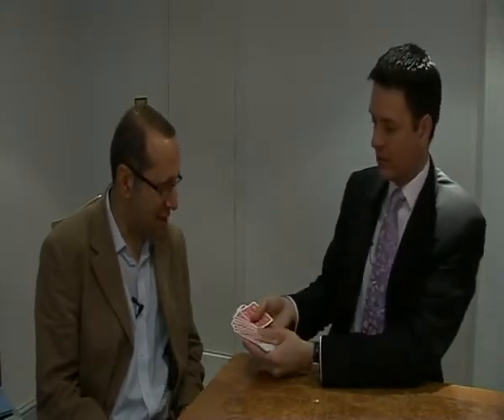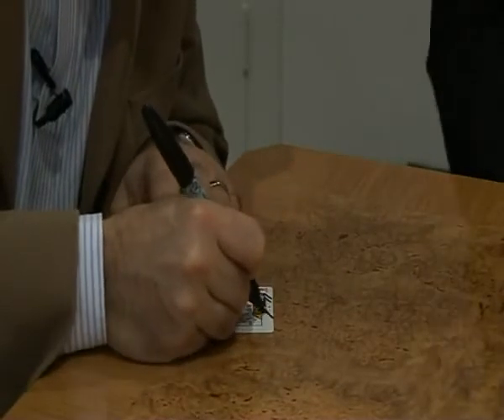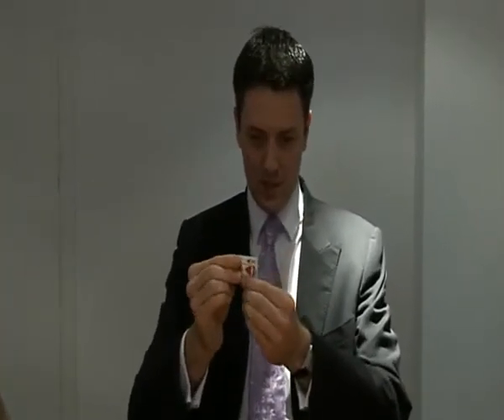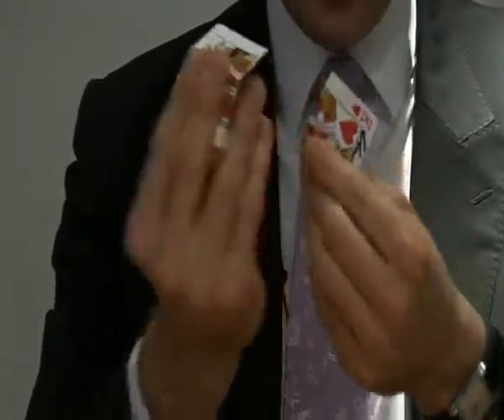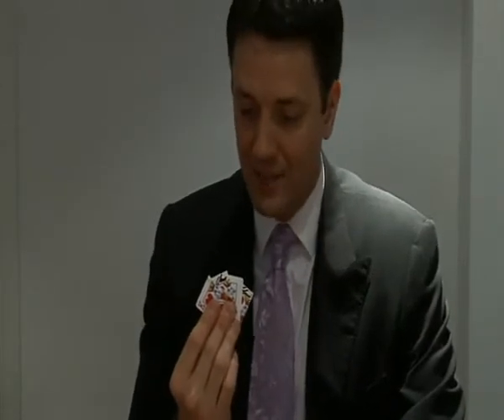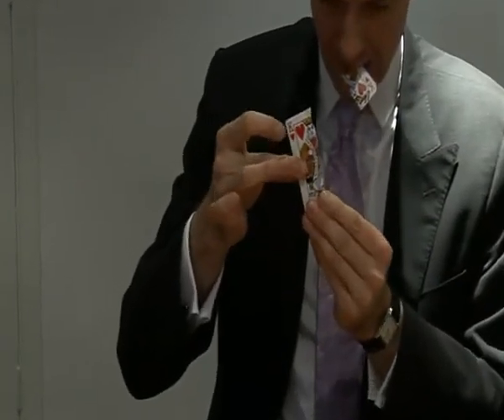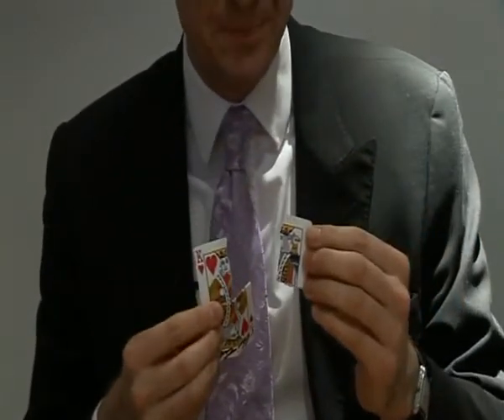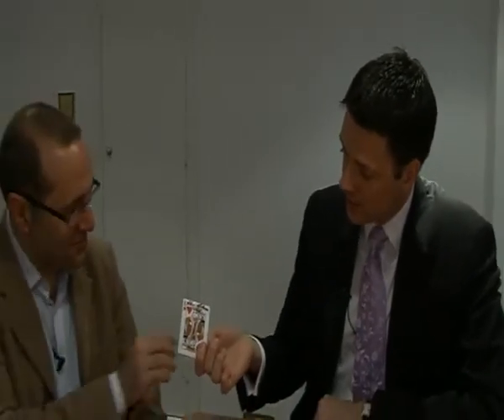Guy Hollingworth - Performs "The Reformation"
Master conjuror Guy Hollingworth performs his signature tear and restore card: "The Reformation"  which created a sensation in the magic community.

Fact:  Hollingworth graduated in industrial design and subsequently in law. He currently works full-time as a barrister.